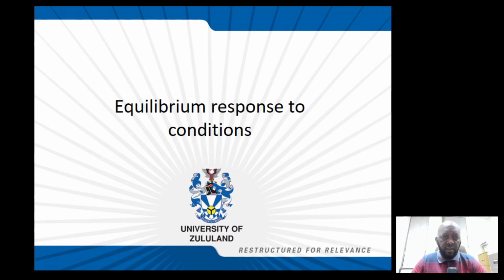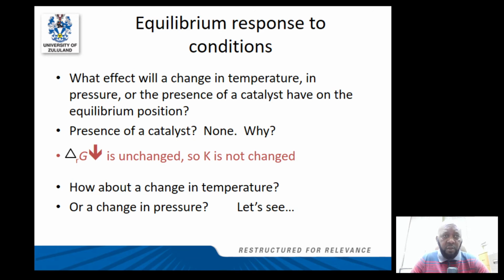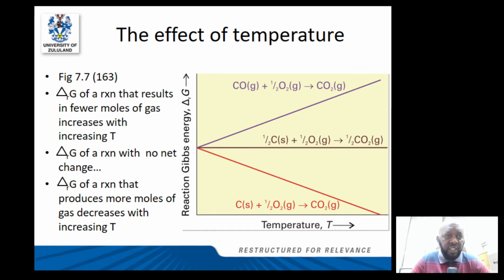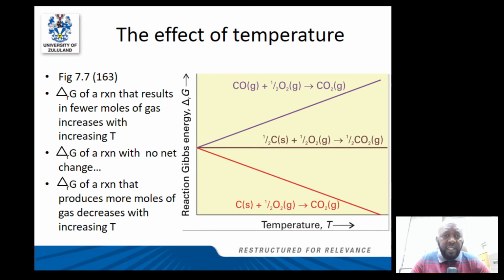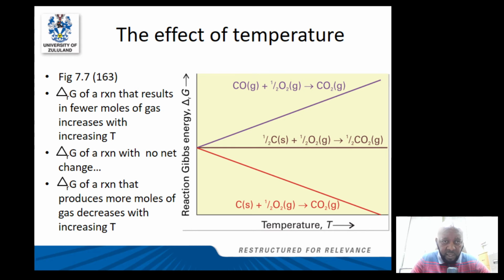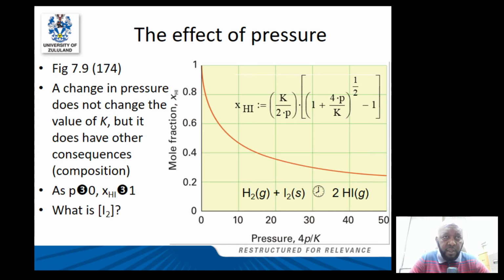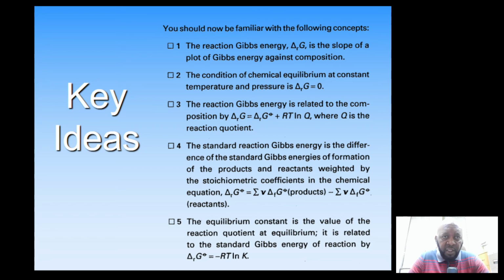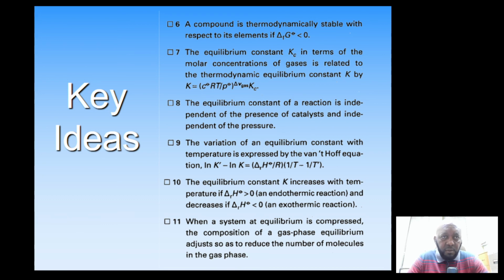Equilibrium response to conditions